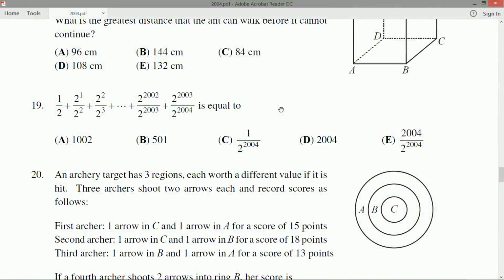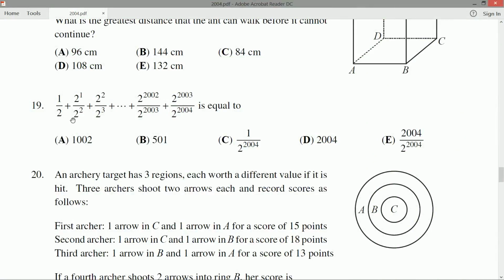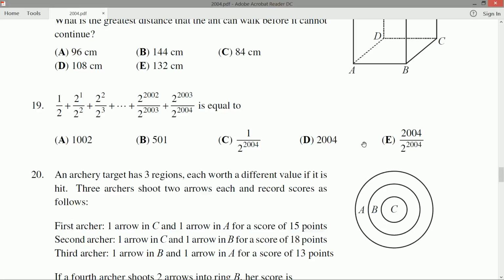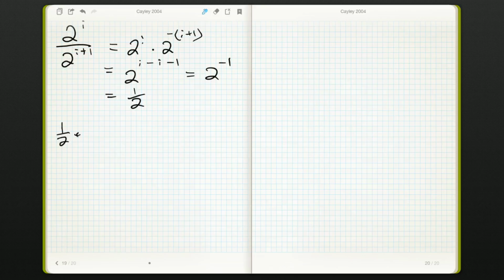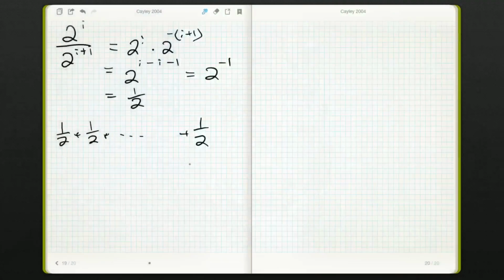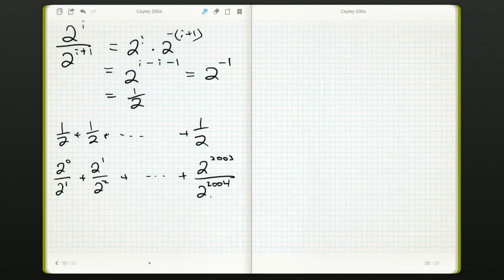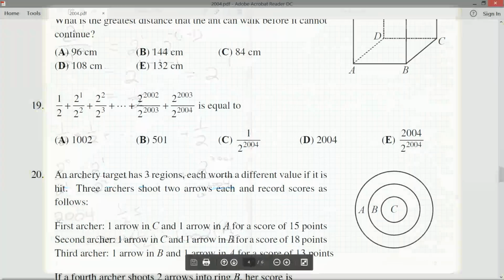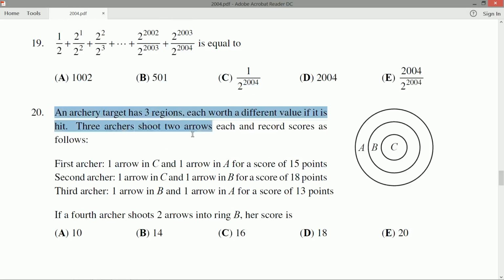Cayley 2004 19